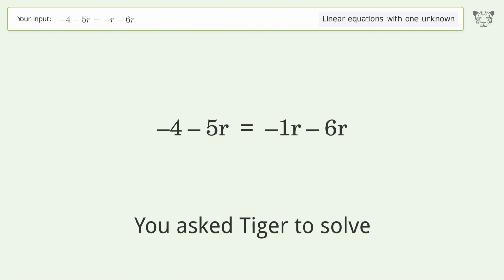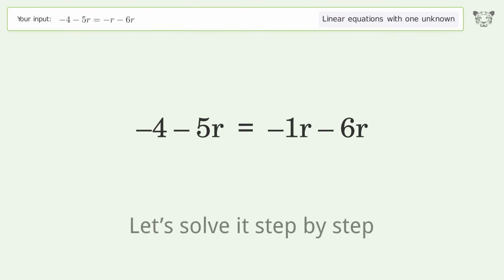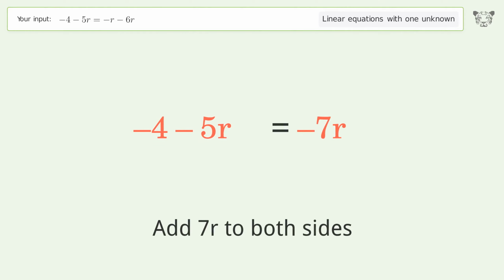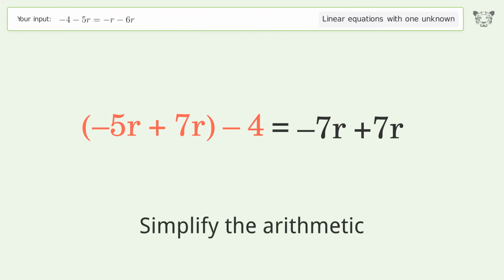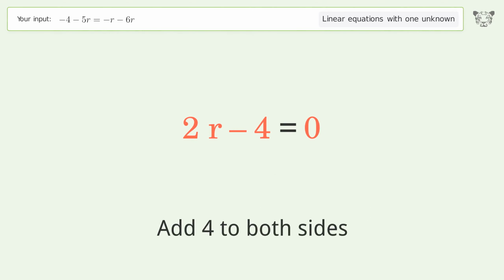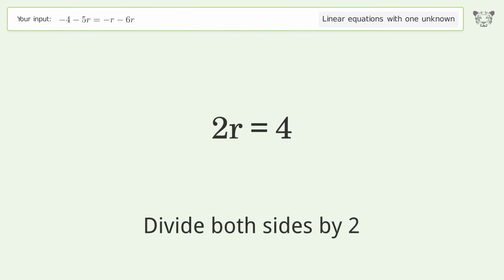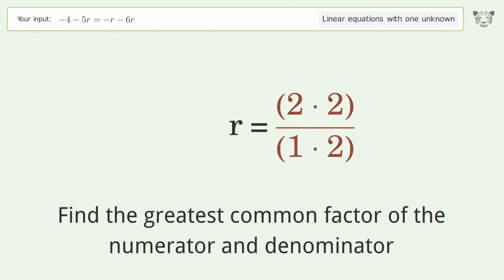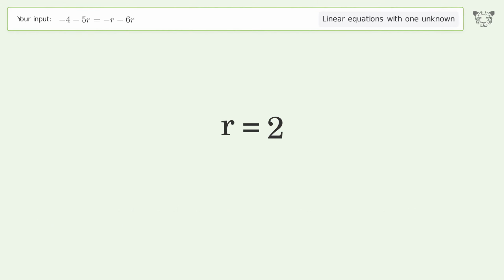Linear equation with one unknown: Solve -4-5r=-r-6r step-by-step solution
Solving -4-5r=-r-6r using the linear equation with one unknown solver

for a step-by-step and more tips and tricks for dealing with linear equations with one unknown.